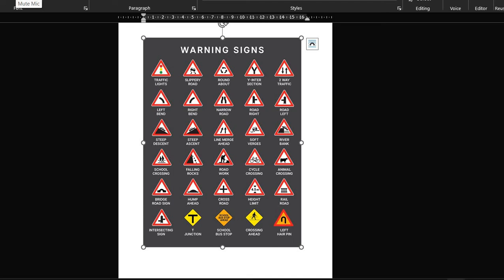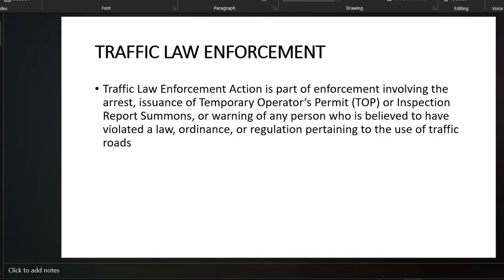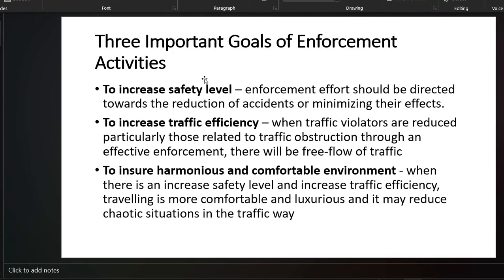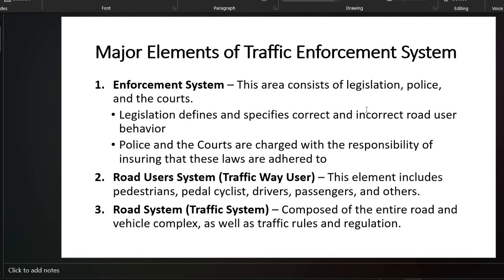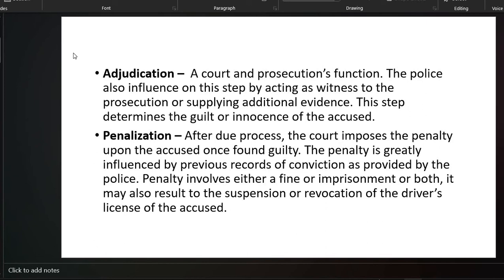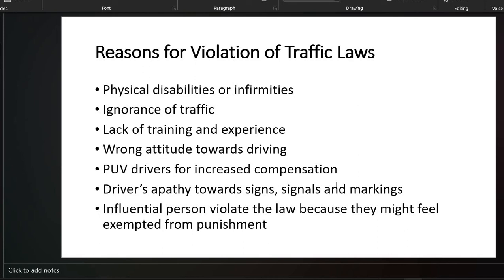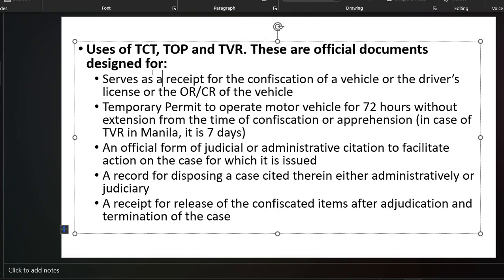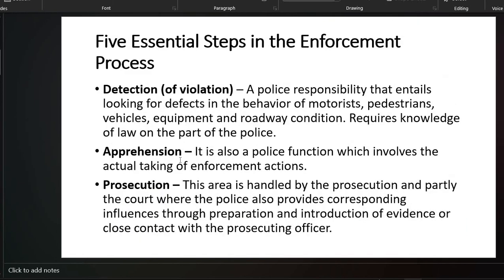TRAFFIC - PART 2